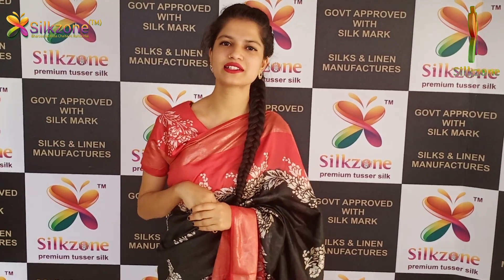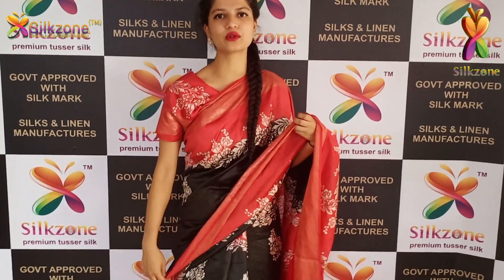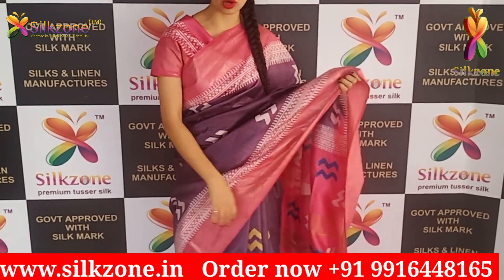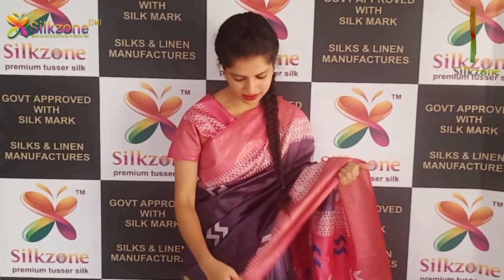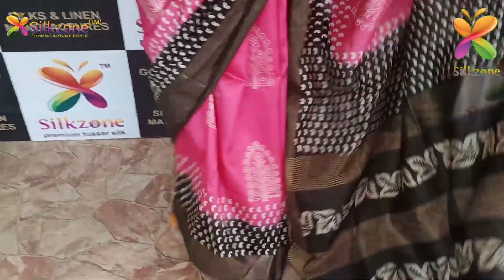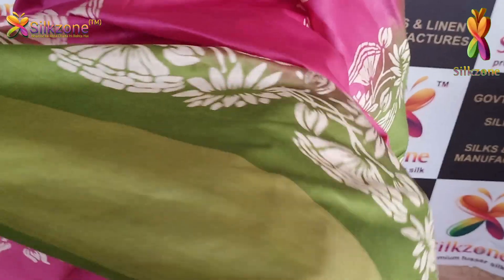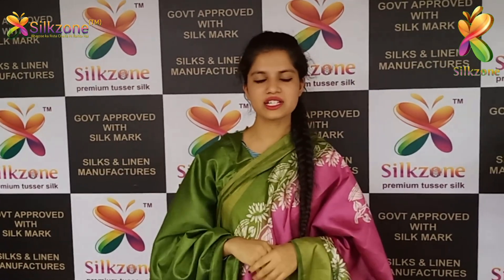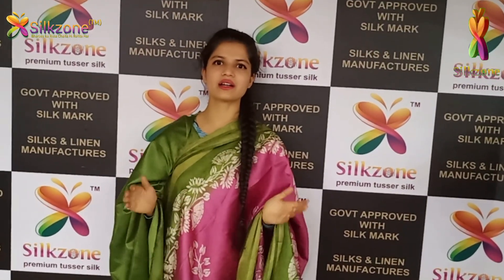Orgenza Modal Silk Saree With Price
Product name. Orgenza Modal Silk Saree With Price

Click link buy product

Orgenza Modal Silk ghicha sareee
blouse included
saree size:- 5.5m
blouse size:-90 cm
colour:- all colours available
design:- ghicha strips
patterns:- orgenza
transparency:- semi transparent
wash & care:- shampoo wash

description: Orgenza Modal Silk saree

low  Shipping charges
Cash on delivery available
Easy return option 7days

Other quality